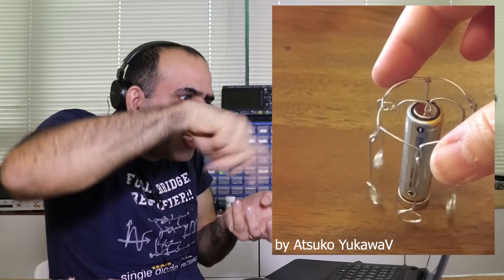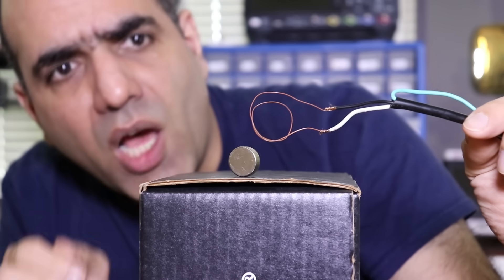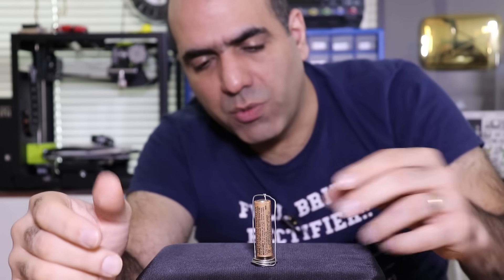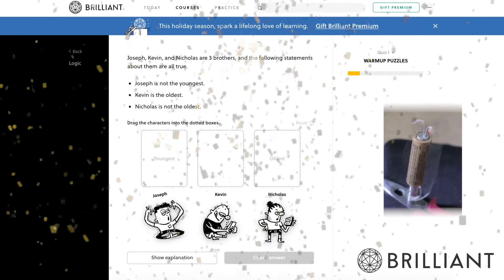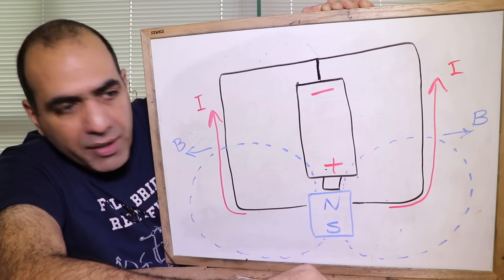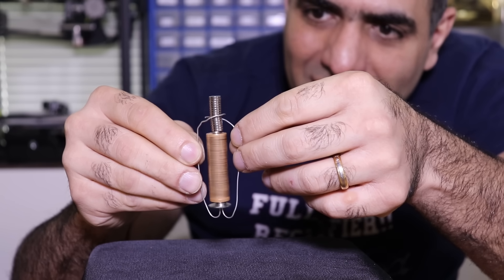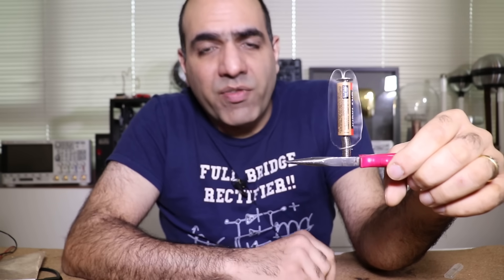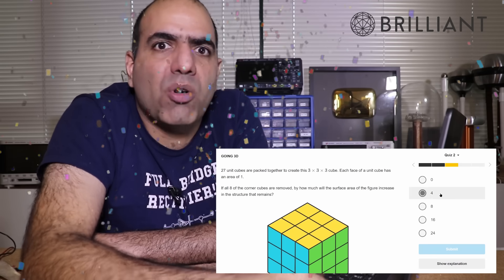Super Simple DC Motor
Is this “Homopolar” motor too easy to be true? Just a wire, magnet and battery…
and grab a gift subscription to help your loved ones finish their day a little smarter.

Andy Rod
San
Holmes Hobbies
LordPi
Sam Lutfi